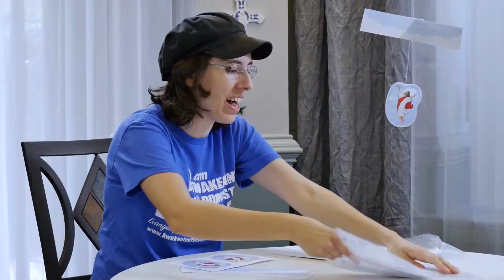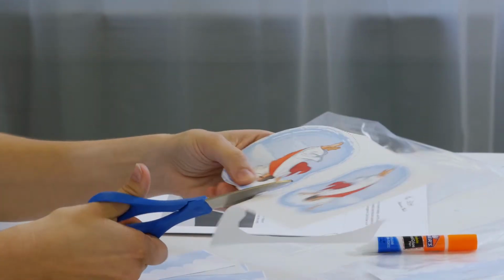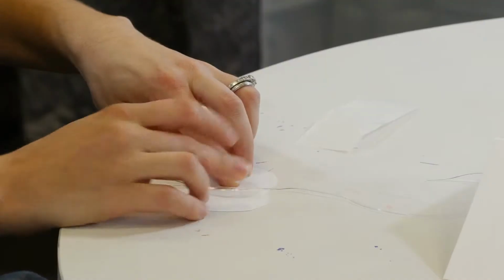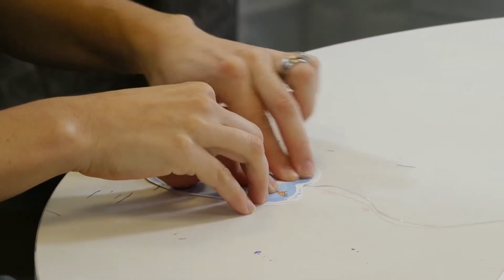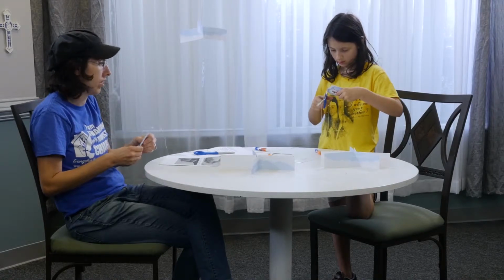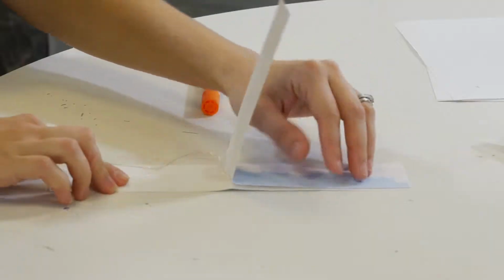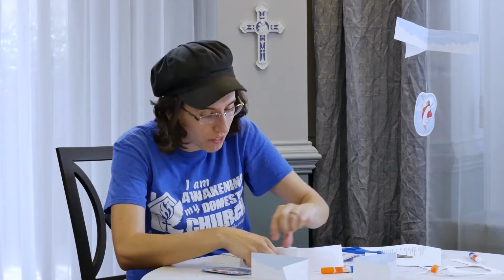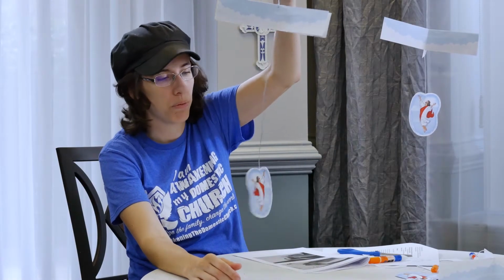Ascension Mobile craft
This week on Catholic Crafts with Clare we make an Ascension Mobile craft! to craft along with us!